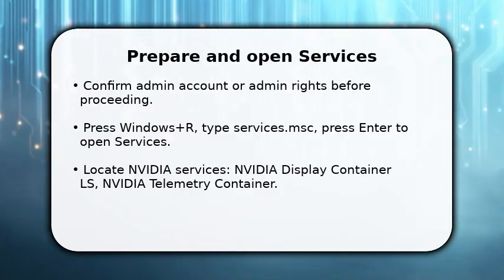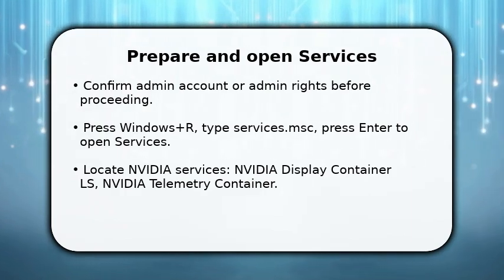How to Disable Nvidia App - Step by Step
Learn the detailed process of disabling NVIDIA software on your device with our comprehensive guide. This video covers troubleshooting steps, potential issues you might encounter during deactivation, and how to reactivate if needed.